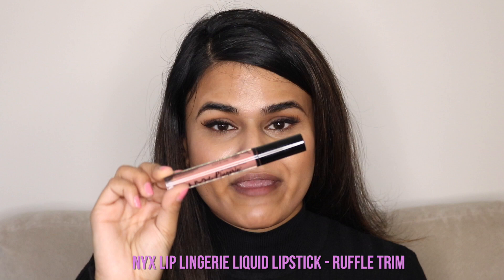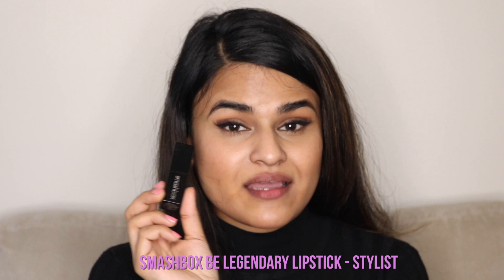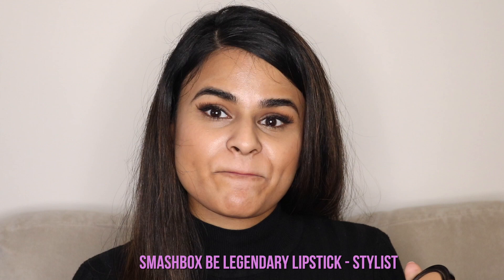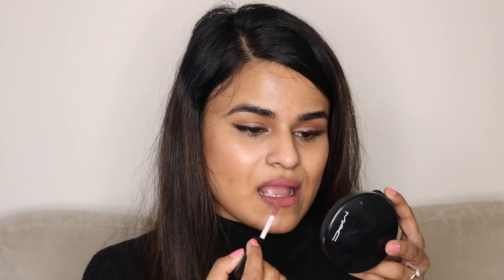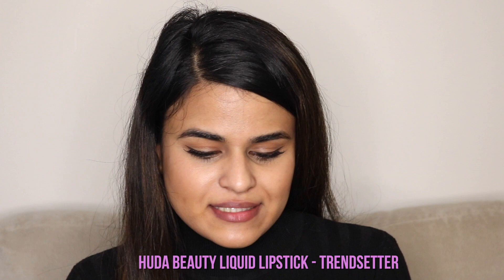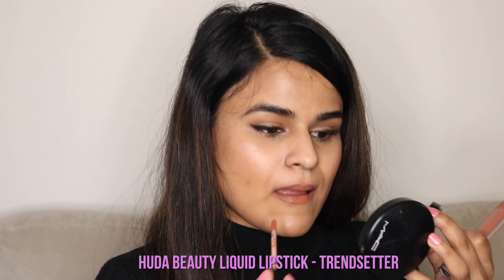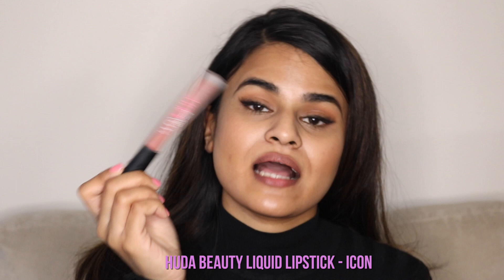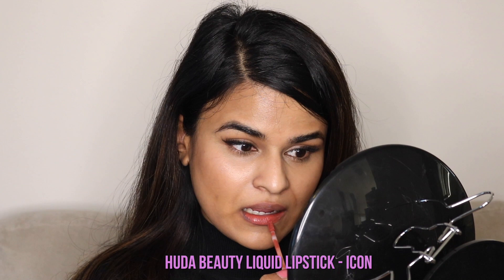TOP 5 NUDE LIPSTICK | BROWN / DEEP SKIN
PRODUCTS MENTIONED

NYX Lip LINGERIE Liquid Matte Lipstick - Ruffle Trim
Smashbox be legendary lipstick - Stylist
Tarte Tartiest matte lip paint - TBT
Huda Beauty Liquid lipstick - Trendsetter
Huda Beauty Liquid lipstick - Icon